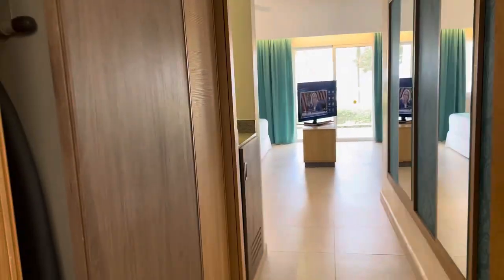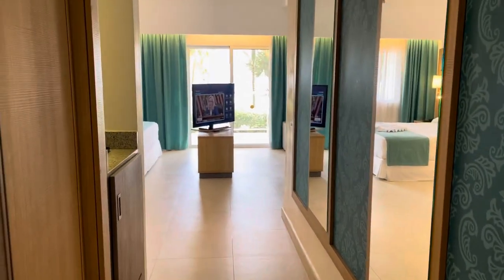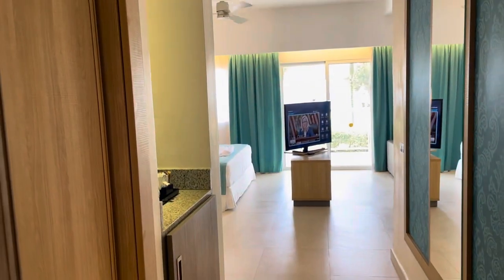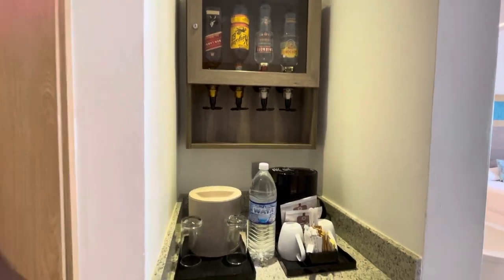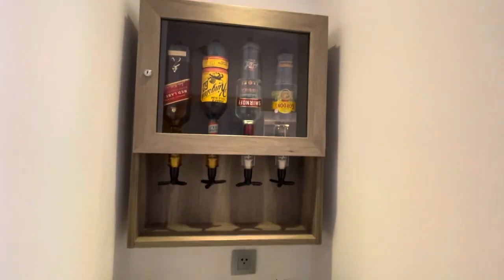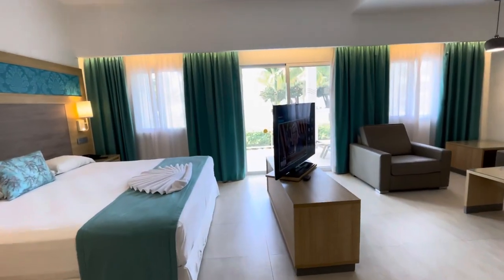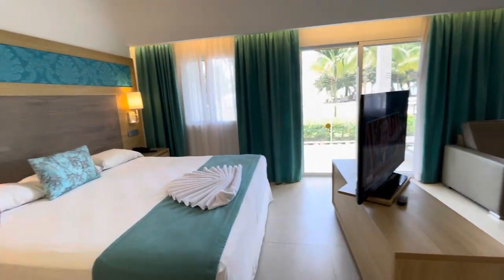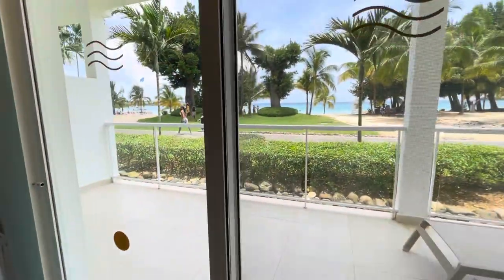RIU Palace Tropical Bay in the beautiful Island of Jamaica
Tour of  Suite at RIU Tropical Bay